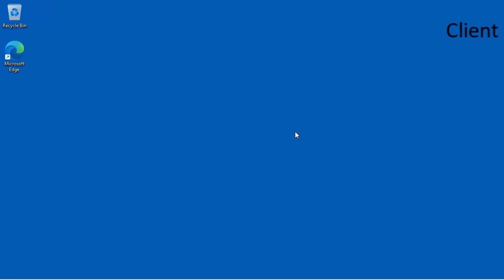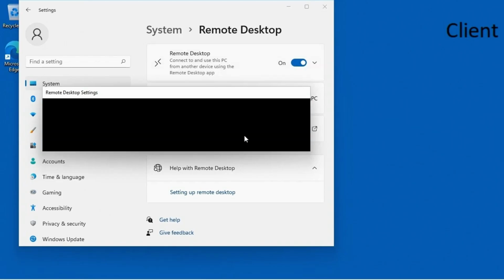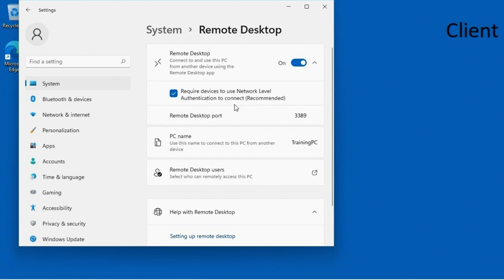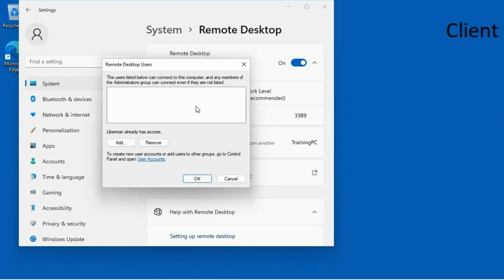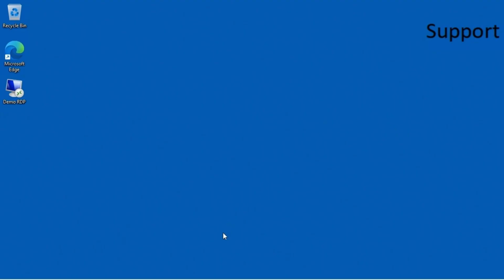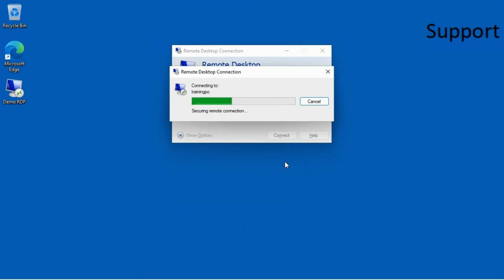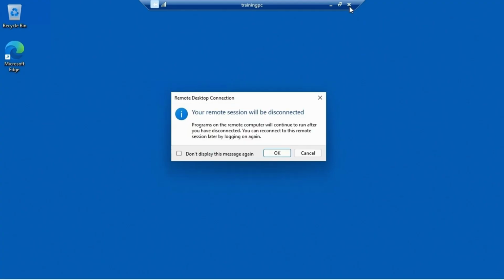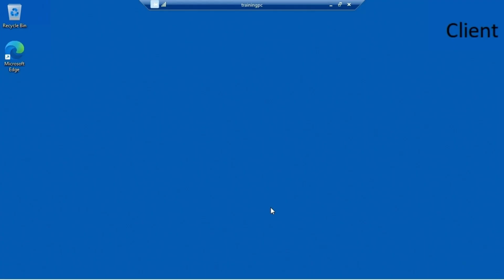20 | How To Establish Remote Desktop Session | Windows 11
Learn how to establish a Remote Desktop session quickly and securely in Windows. This step-by-step tutorial will guide you through enabling Remote Desktop access, configuring permissions, and connecting to another computer using the Remote Desktop Protocol (RDP). Whether you need to troubleshoot a remote PC, access files, or provide IT support, this video will help you set up a smooth and stable connection.

Remote Desktop allows you to remotely control another computer as if you were sitting in front of it, making it a powerful tool for IT professionals and everyday users. We'll cover network settings, user authentication, and best practices for secure remote access. Follow along and start using Remote Desktop Connection for efficient remote support and management.